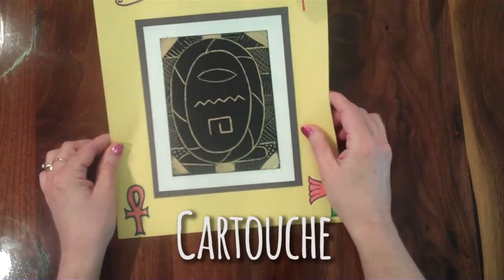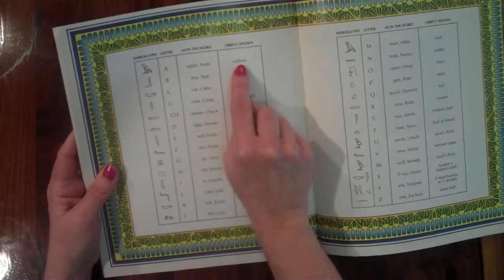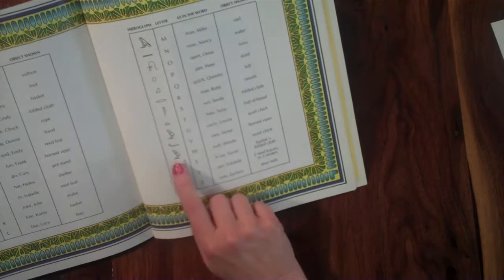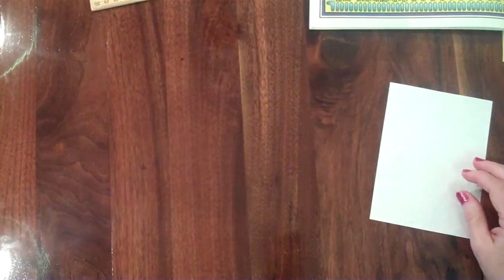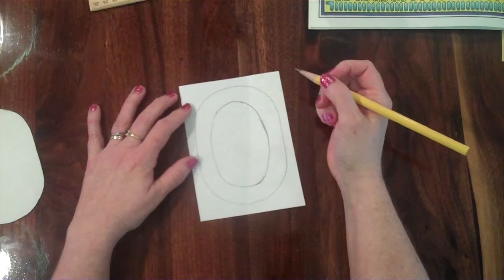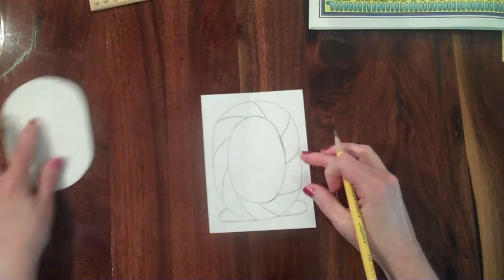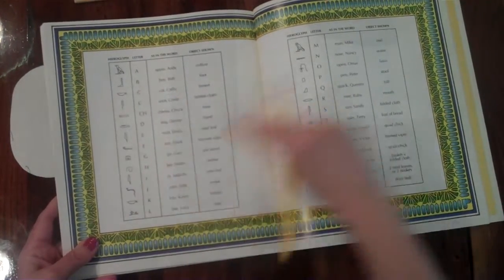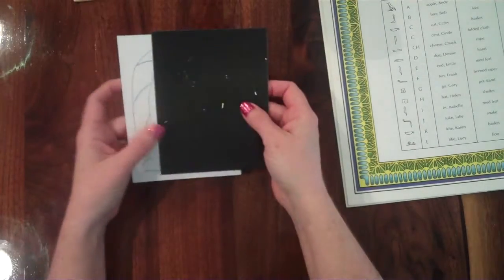Egyptian Cartouche on Scratchboard PART 1- Drawing the Cartouche and Hieroglyphs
Drawing the cartouche design.  Learn how to make your own initials or name in Egyptian Hieroglyphs!  This is a 3 Part series of videos.  Be sure to watch Egyptian Cartouche on Scratchboard Part 1 to draw the design, Part 2 to transfer it to the scratchboard and Part 3 to etch the design on the scratchboard.